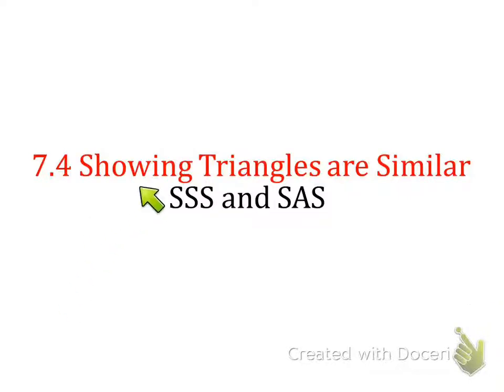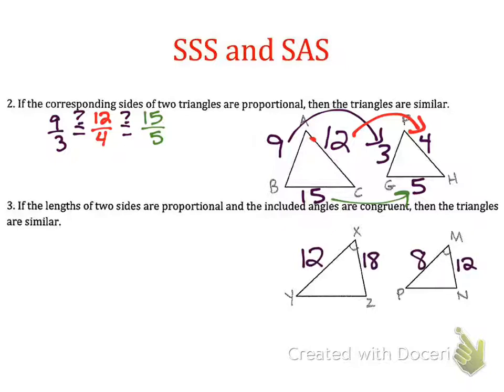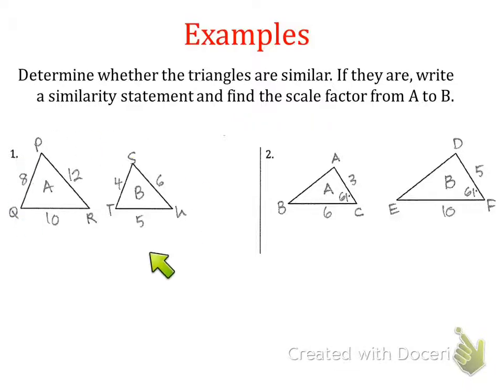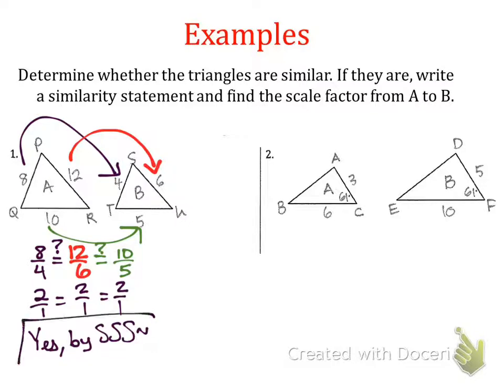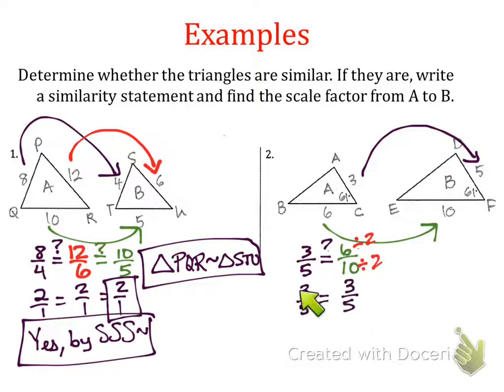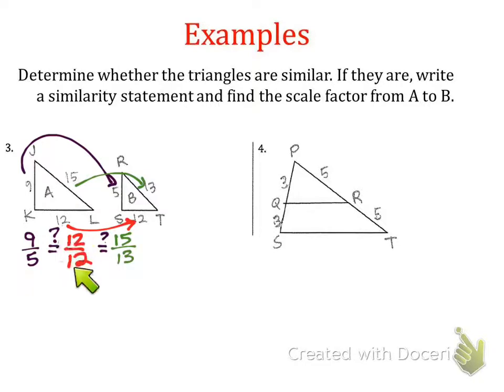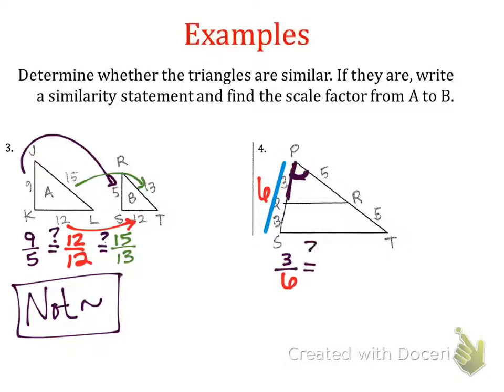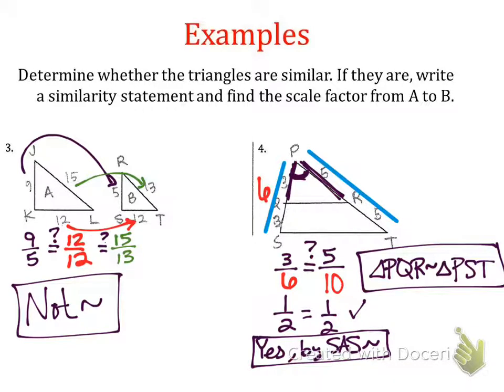7.4 SSS and SAS Similarity